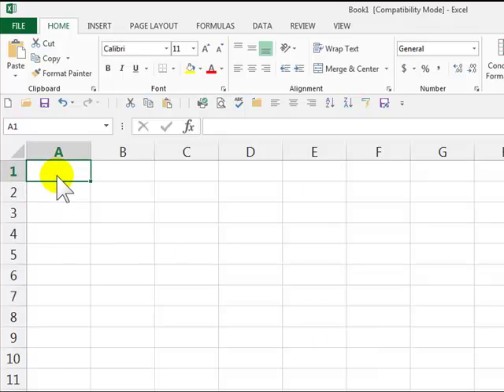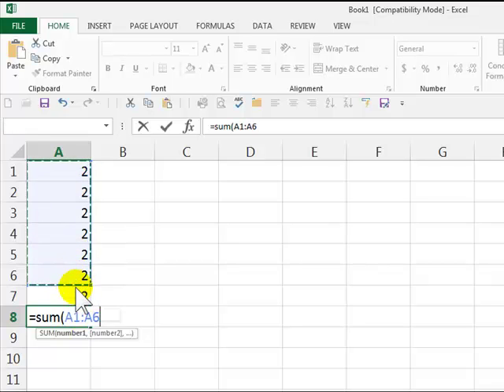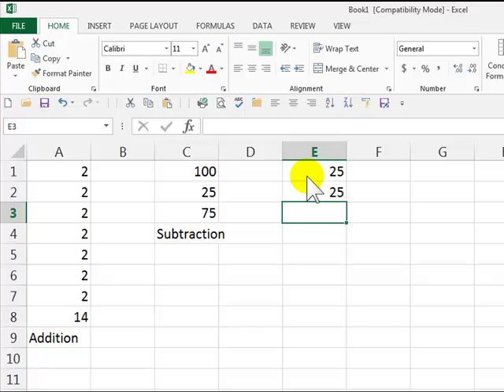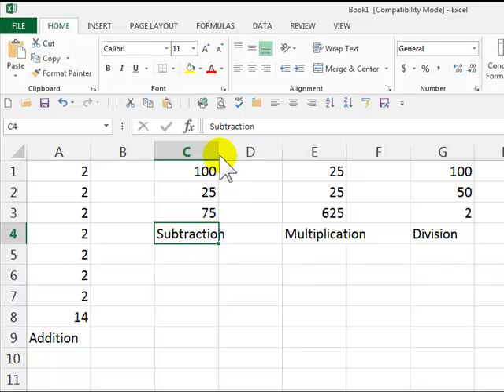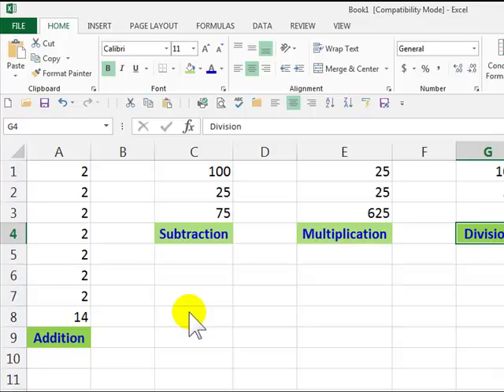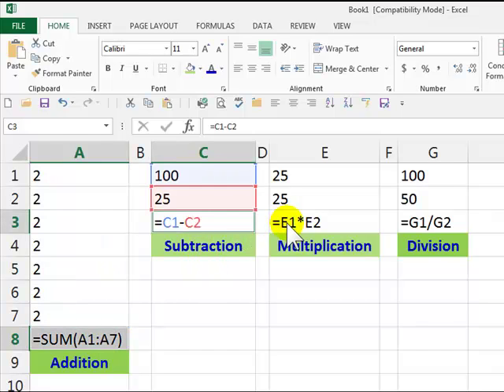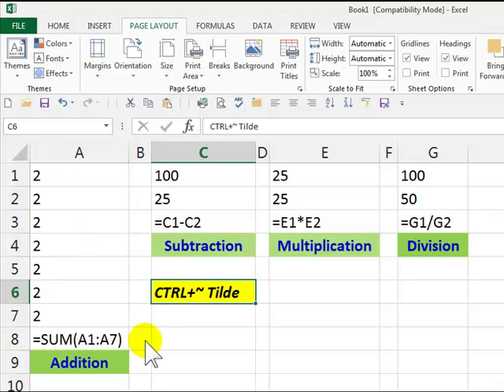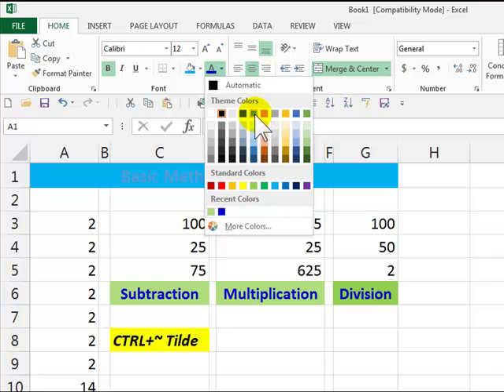Basic Math in Excel 2013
How to create Basic Math in Excel. Addition, subtraction, multiplication and division. How to use & print CTRL+Tilde (~).

Prices are reasonable!